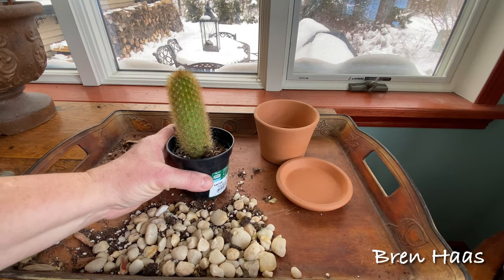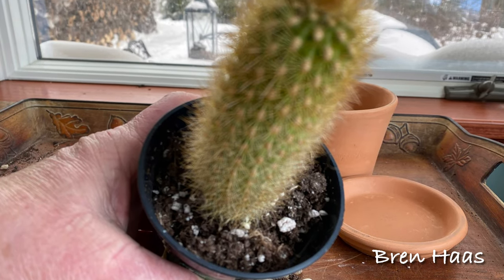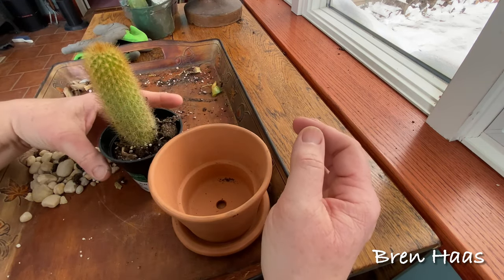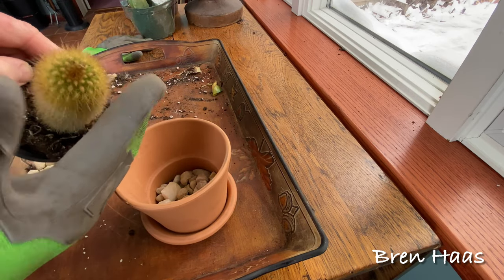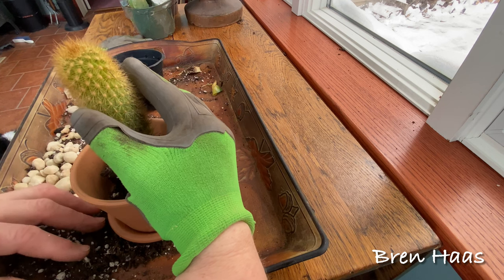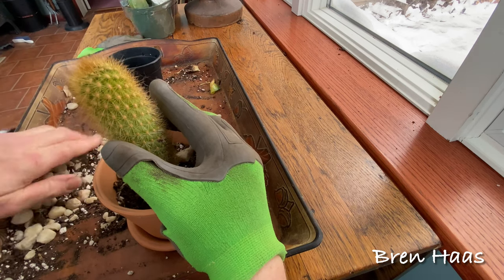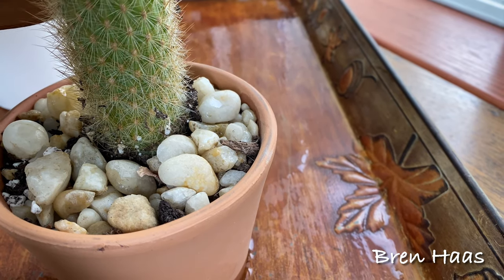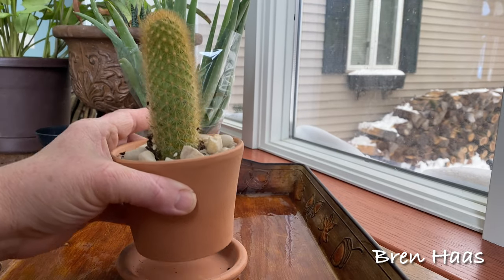How to Grow a Cactus Indoors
In this video I am sharing how I take care of this gorgeous cactus plant I found locally more

How to Care For a Cactus Plant

In this video I am sharing how I take care of this gorgeous cactus plant I found locally during the winter months.  This plant is very poky or spikey so you will want to wear a good pair of gloves or something to protect your skin.  I LOVE these gloves because they have a thick rubber that the picker's can’t get through.

Houseplants and cactus like these make a great addition to your home - especially during the winter months because they add some brightness - green!  I want to note that you don’t want to put this in DIRECT sun light so pick a window that or area in your home that gets light.  This type of cactus can take some neglect.  I had one of these that went over a year in my home without watering…however, I don’t recommend doing that if you want to keep the plant happy!

I like using terra cotta planters for my cactus - I just like the look.  First thing you want to do is make sure there is a hole at the bottom of the container you are using to encourage proper drainage.  The cactus likes to be dry… no wet feet ( or roots!)

This container if roughly the same size as the original pot the plant came in which is perfect for this variety.  Not all plants like to be in BIG containers and it doesn’t always encourage the plant to grow bigger in that space.  This container is perfect for the next few years!

The first thing I do is fill about ¼ of the bottom of the terra cotta container with this sand stone I find locally.

With protective gloves on gently lift the cactus ….  I am going to knock some of this dry potting soil out just so the plant isn't too tall for the container… the roots will find their way into the sand stone.

You can use the soil that is in the container purchased at the store most of the time.. This looks like a perfect basic potting mix with plenty of perlite which will allow the water to drain well along with hold some moisture.

Gentle hold the cactus in place… don’t squeeze it - that can damage the cactus and hurt if you don’t have the right protections on your hands.  I have one hand positioning the plant and the other filling the container with the potting soil.

Ok… now that I’ve added the soil I am going to top off the container with smaller pieces of the sand stone.  These will help hold the cactus until it gets established again and also work like a mulch - only dessert style! LOL  I love how that sand stone looks wit the terra cotta… don’t you?

Now I am going to water the plant thoroughly…. I am using a water I use in my greenhouse - it is from our well water … no fluoride in it like city tap water… water the plant with about 1 cup of water… lift the plant make sure it is draining properly….   Do not let the plant sit in the water left in the saucer.  I give the plant a good watering like this maybe every 6 months.

There is it…   that healthy cactus I found at my local Walmart for under $4 … adding some warmth to my home on this cold winters day.    It is that easy!

Thanks for checking out my video today… you can find this and other creative ideas on my website … BrenHaas.com